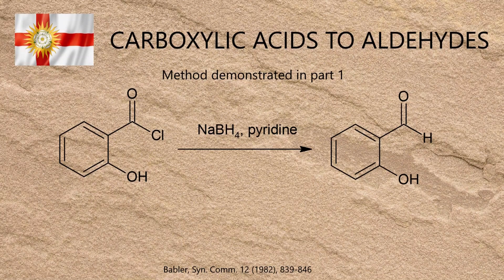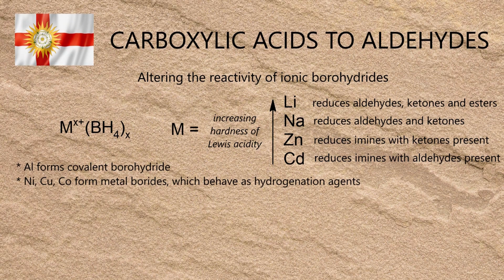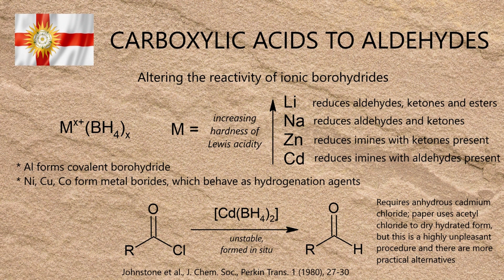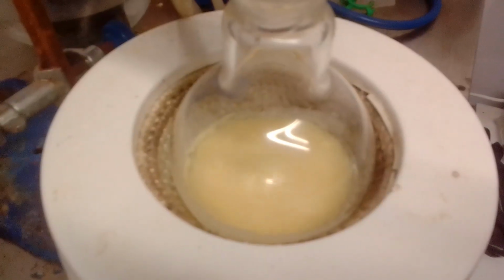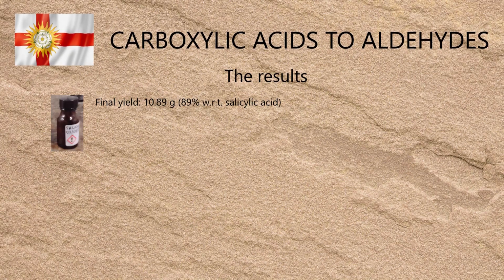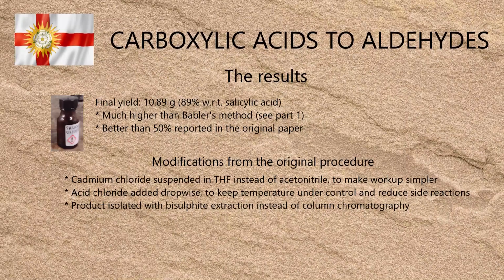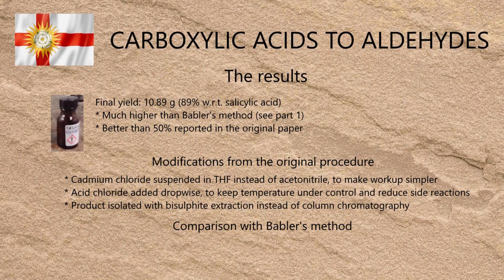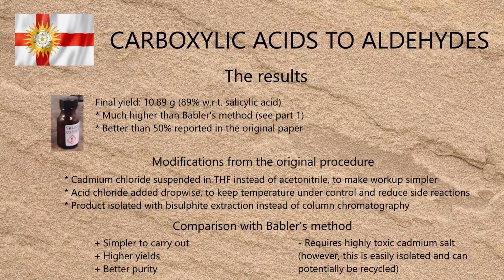Reducing carboxylic acids to aldehydes, part 2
This is a much better method than the one demonstrated in part 1, with only one major drawback.

Sources:
Johnstone, et. al, J. Chem. Soc., Perkin Trans. 1, (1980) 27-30, DOI 10.1039/P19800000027
Babler, Syn. Comm. 12 (1982), 839-846, DOI 10.1080/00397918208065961